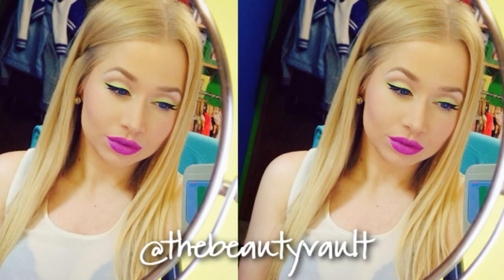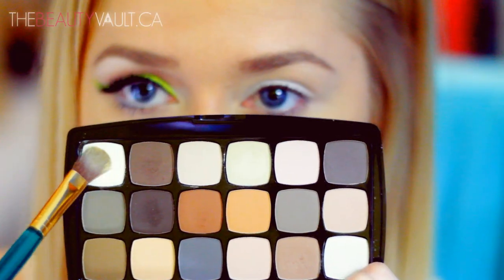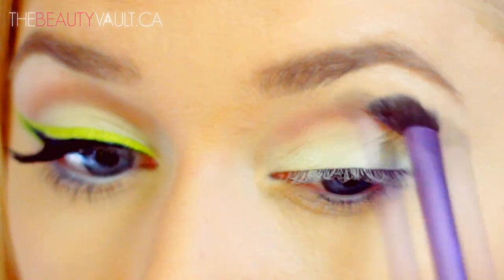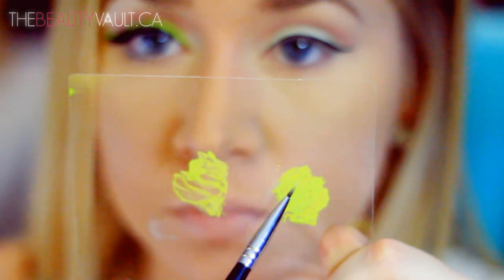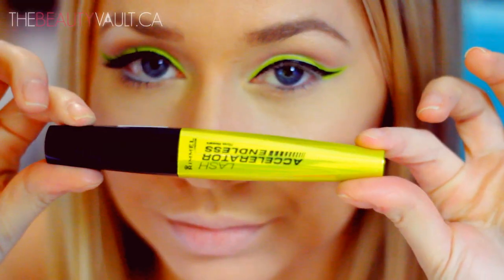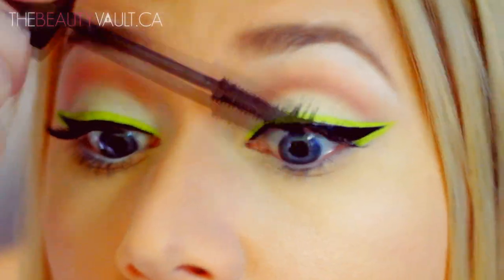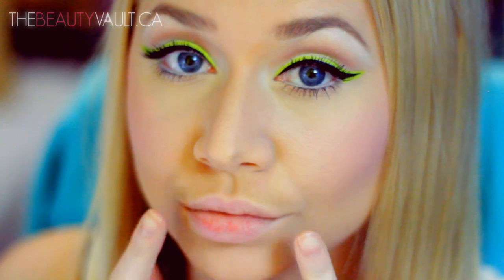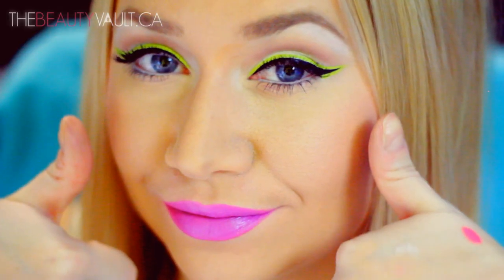GRWM ➸ Graphic Neon Liner + Purple Lips | The Beauty Vault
Happy Easter, my pretties! I'm back today with a tutorial based on this photo I posted on Instagram a few days ago I've had this idea kicking around in my head for awhile but didn't know what brand of eyeliner I wanted to use, I finally settled on Lime Crime. I've done a similar look in the past that I've linked below using just drugstore products, I recommend you check it out if you're into out-of-the-box makeup looks. As every one of my tutorials go, if you don't have the exact products I am using, use whatever you have on hand that is similar. As long as you use the same technique, you can customize this tutorial to your personal preferences. I think outlining the black winged eyeliner with a bright neon shade and pairing it with a bold lip looks pretty damn cool. I wish I'd posted this in time for Coachella! Oh well, next year. I hope you enjoy this tutorial and have a great Easter weekend.

Ps. I got a brand spankin new laptop for my birthday which means my life will be made a whole lot easier when it comes to editing my videos. So stoked. I know I am MIA once in awhile, and trust me it sucks for me just as much (if not more) than it does for you guys. Fingers crossed things start to run smoothly and that the technology Gods stop messing with me!

* * * If you want me to see your recreations/beautiful works of art on Instagram, use the hashtag thebeautyvault and/or thebeautyvaultxo so I can see it and make sure your profile is public, otherwise I won't be able to see it! * * *

NYX Boheme Chic Palette
Sigma Crème Couture Palette
NYX Blush in "Taupe"
Physicians Formula Eye Booster 2 in 1 Eyeliner
Lime Crime Liquid Eyeliner in "Citreuse"
Rimmel Lash Accelerator Mascara
Red Cherry Individual Eyelashes
Rimmel White Eyeliner
Lise Watier Cream Blush in "Rose Eden"

Lip Option #1: Revlon Matte Balm in "Unapologetic"
Lip Option #2: Milani Brilliant Shine Lip Gloss in "Sweet Grapefruit"
Lip Option #3: OCC Lip Tar in "Hoochie"
Lip Option #4: I never mentioned this one, but Revlon's Matte Balm in "Shameless" would also look gorgeous. It's a deeper, darker purple. In general, purple and yellow really complement each other.